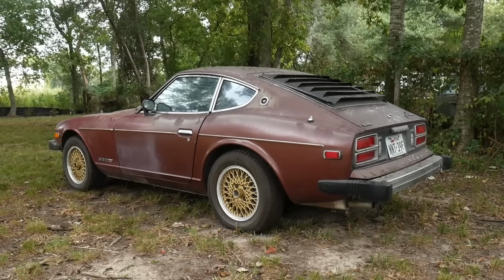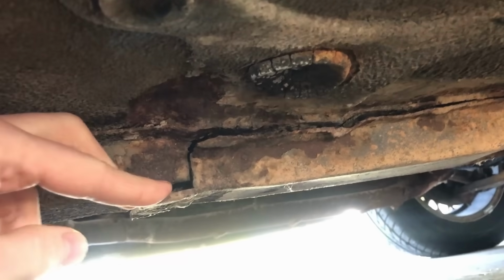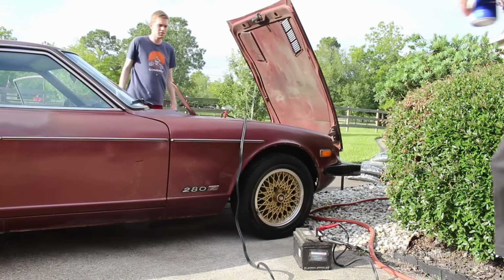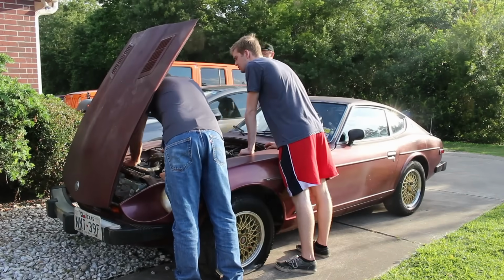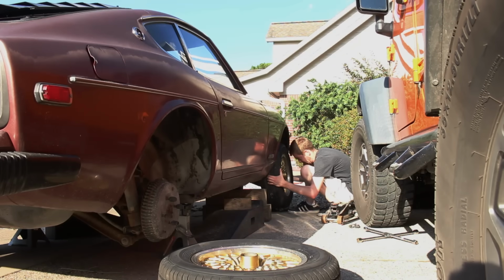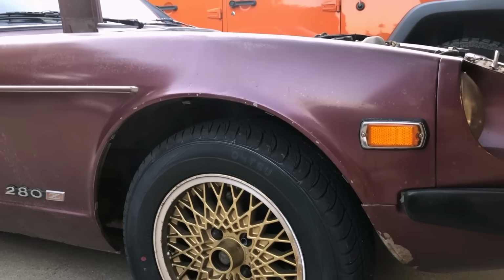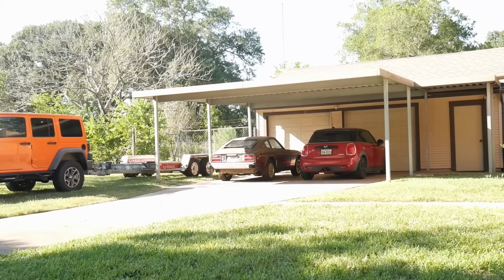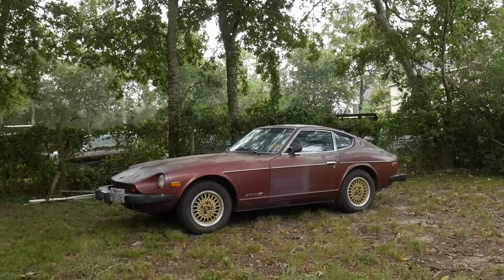Rotting for 20 Years - 280Z Rescue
17 + 3 = 20 if my math checks out.